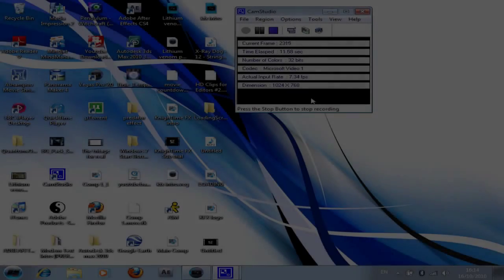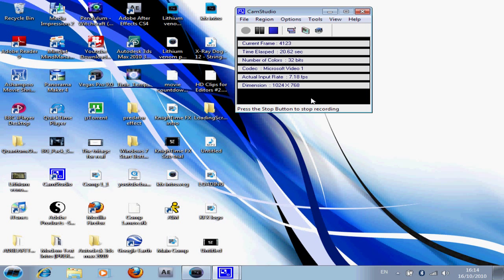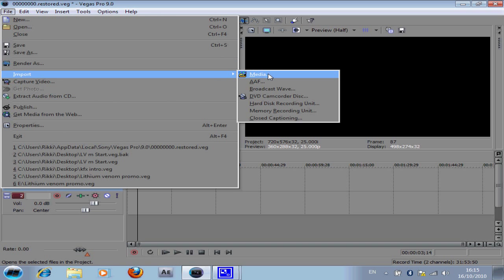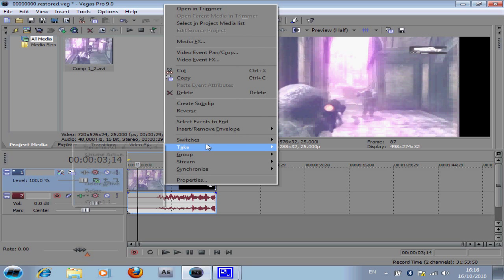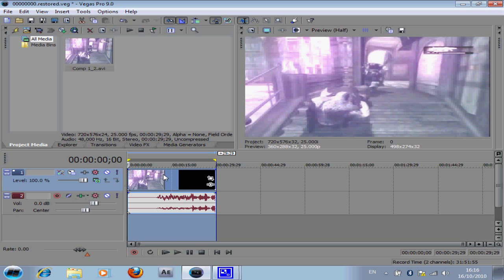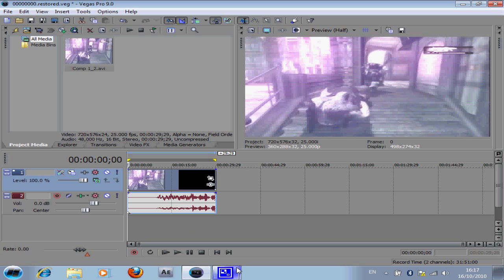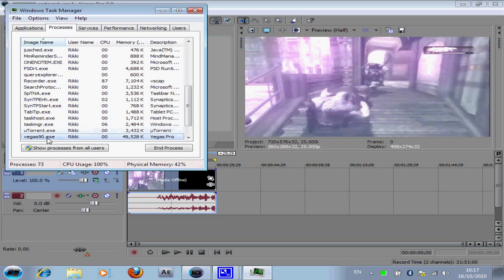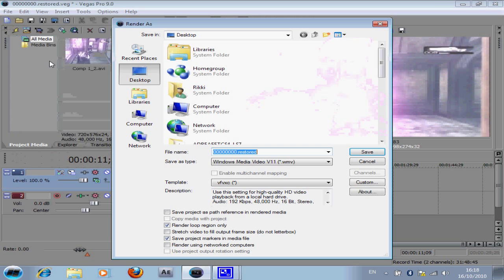Sony Vegas | How to speed up rendering | up to 5x faster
This is the first of some tutorials i will be doing so let me know if there is anything you want a tutorial on :)

Note.. This will work on all PC's but it depends on what your PC spec is when it comes to the speed it renders at.